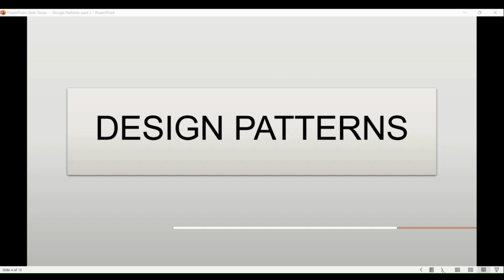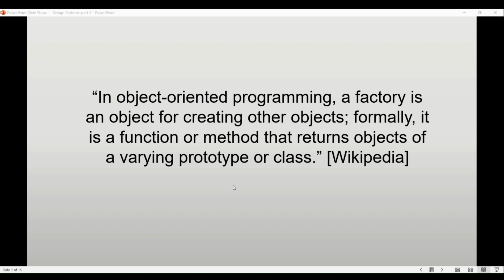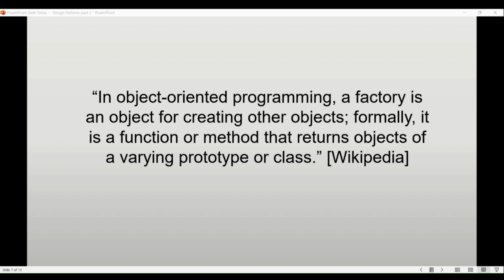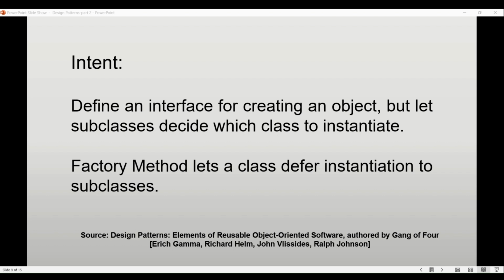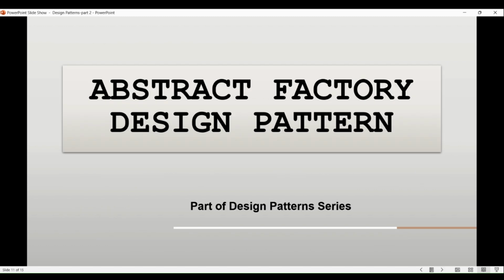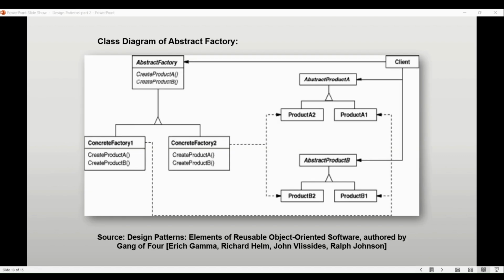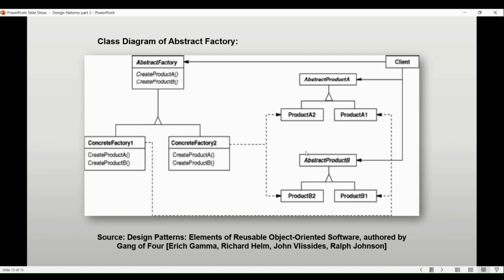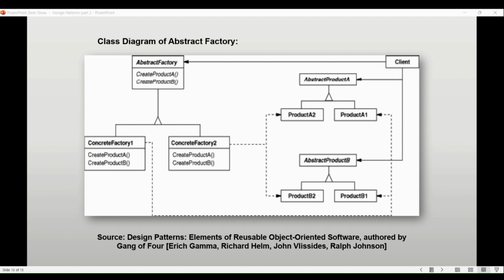DesignPatterns Factory, Factory Method, and Abstract Factory Design Patterns - Devsena Mishra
Factory, FactoryMethod, and AbstractFactory DesignPatterns - Part of Design Patterns Series.

[Source: Design Patterns: Elements of Reusable Object-Oriented Software, authored by  Erich Gamma, Richard Helm, Ralph Johnson, and John Vlissides ]